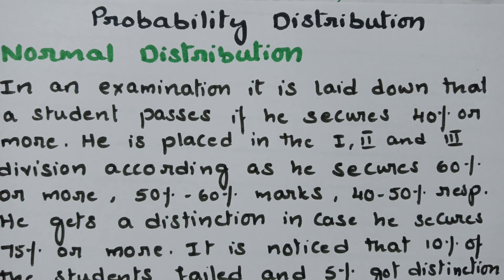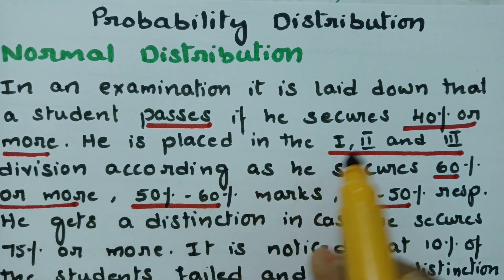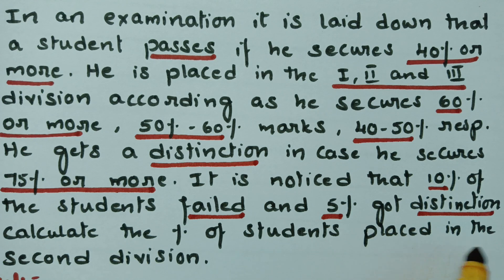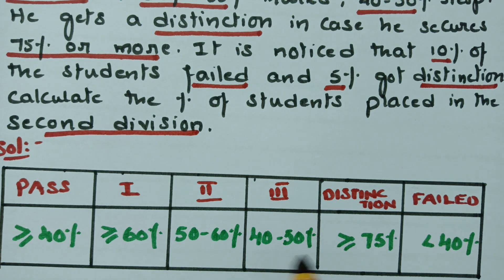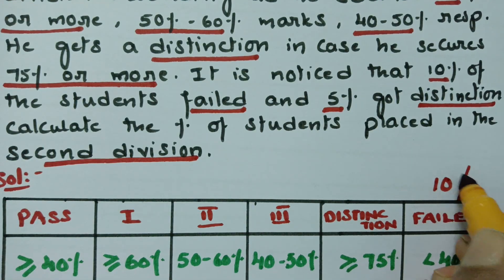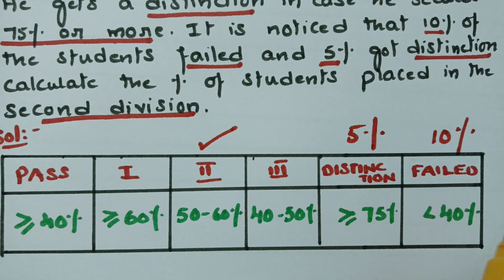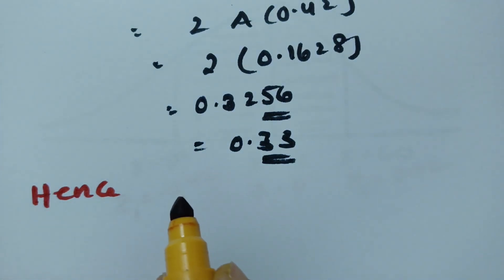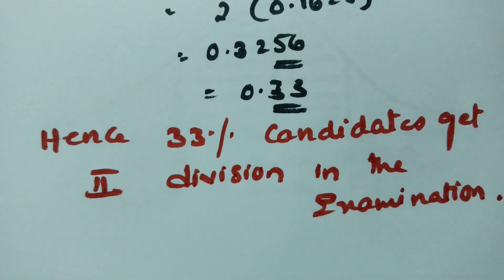Normal Distribution - Probability Distribution - Problem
@btechmathshub7050For all degree n B. Tech students- Normal Distribution -Probability Distribution -Most important problem -Easy way to understand